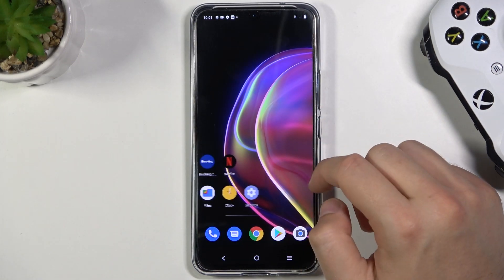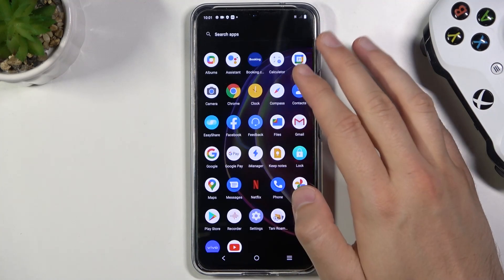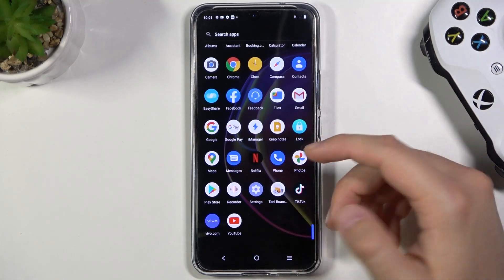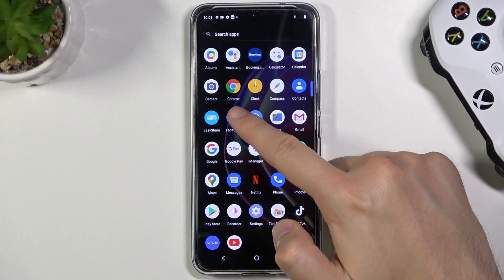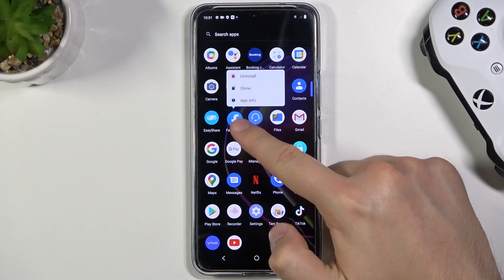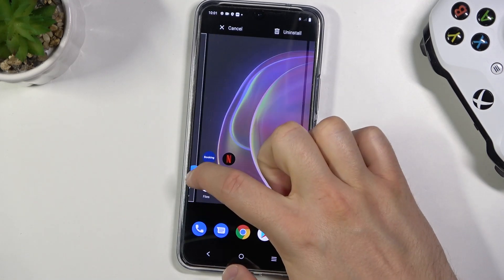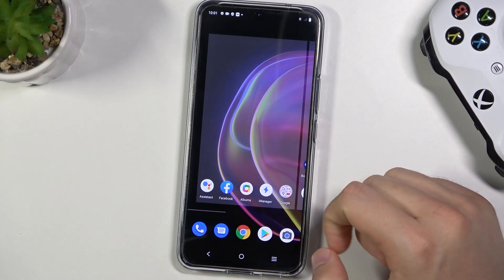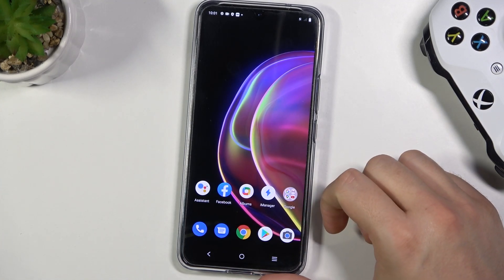How to Create Folder on Home Screen in VIVO V21 5G - Add Folder to Home Screen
Find out more info about VIVO V21 5G:
If you have a lot of apps installed on your VIVO V21 5G, we want to tell you how to sort them all. Our expert will show you how to create a folder on the home screen in VIVO V21 5G and then how to move the applications to these folders. We will show you how to rename a folder, how to move a folder between screens, and how to delete a folder. Visit our YouTube channel if you want to know more about the VIVO device or if you want to know more tricks.

How to create folder in VIVO V21 5G? How to group apps in VIVO V21 5G? How to organize home screen in VIVO V21 5G? How to find apps settings in VIVO V21 5G? How to put apps in a folder in VIVO V21 5G? How to add a folder to the home screen in VIVO V21 5G?